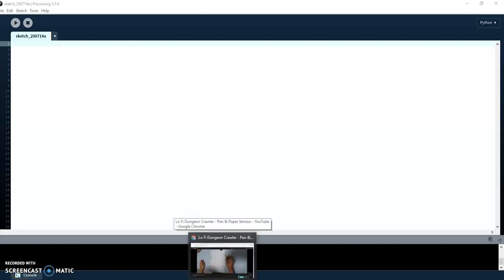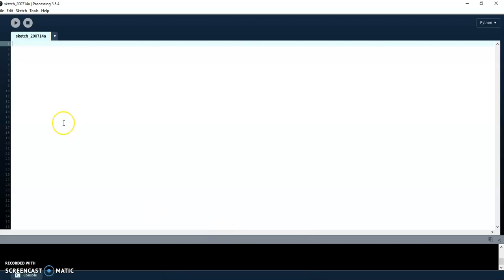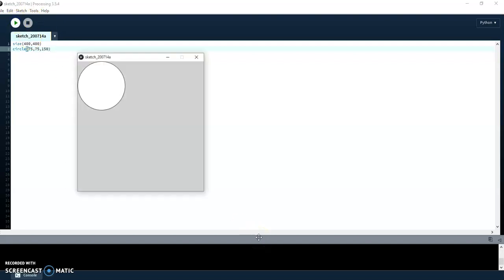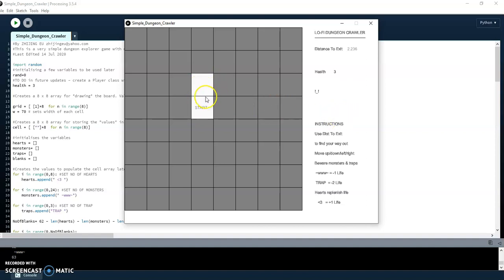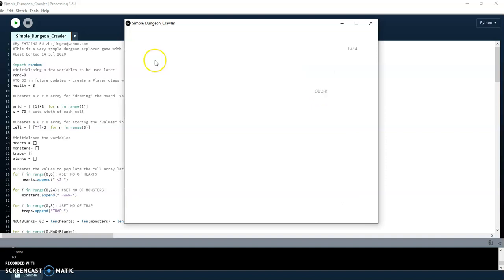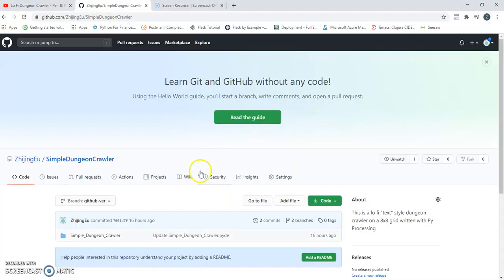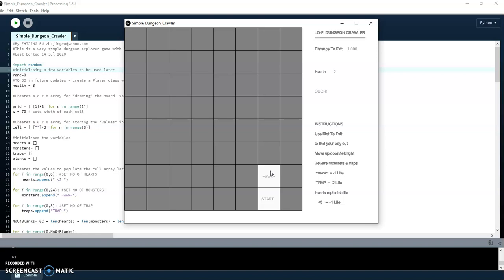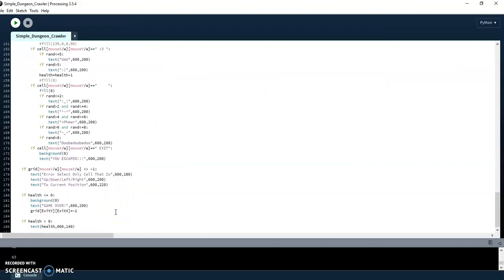Lo Fi Dungeon Crawler - Py.Processing Version